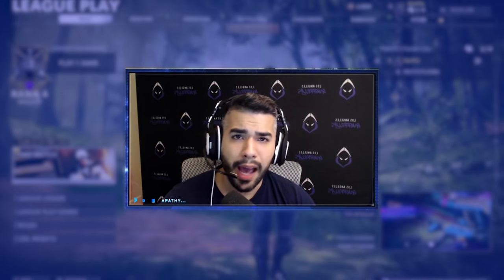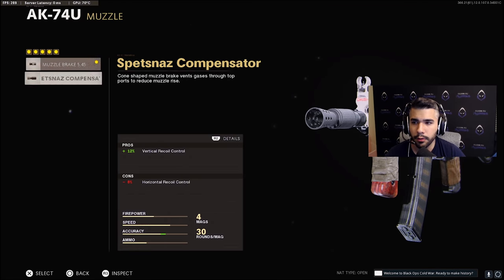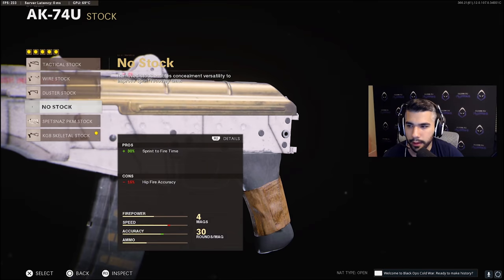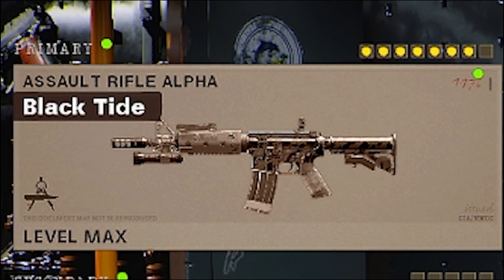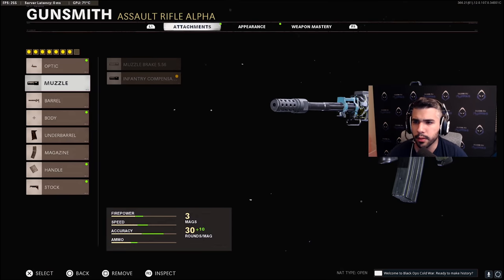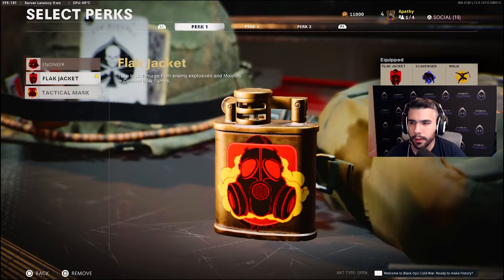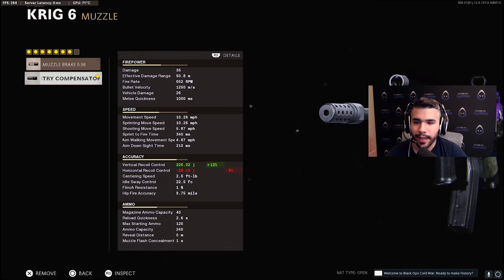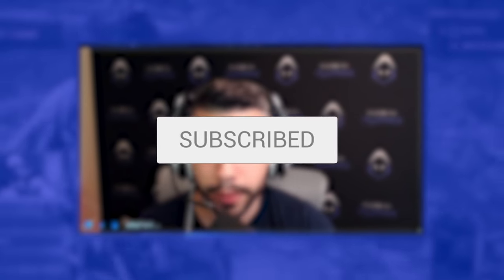BEST Pro Player Class Setups In LEAGUE PLAY (Black Ops Cold War)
Want know how pros beam people in League? Its because they use the guns & attachments in this video...

We discuss the KRIG-6, AK74-U & The XM4!